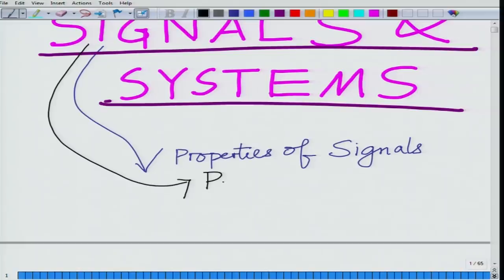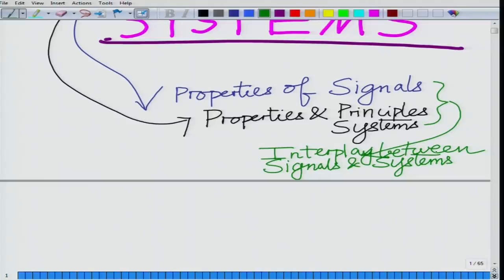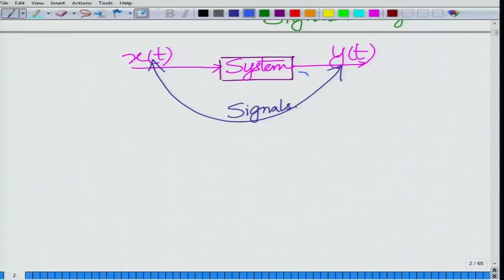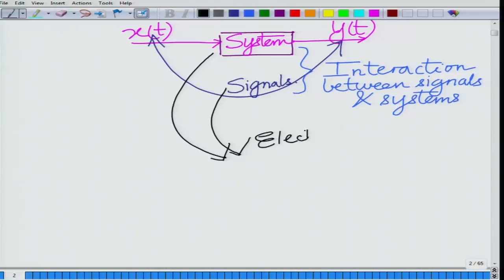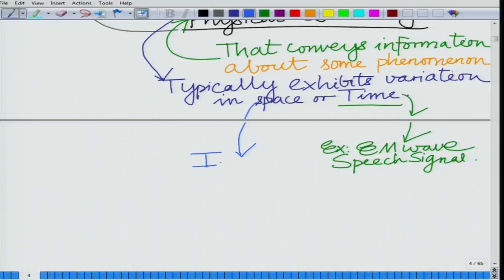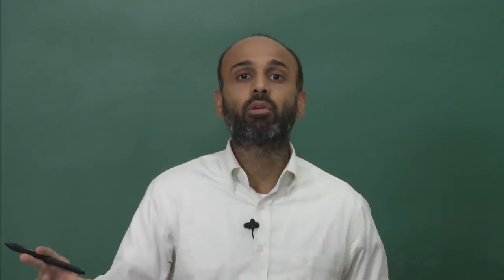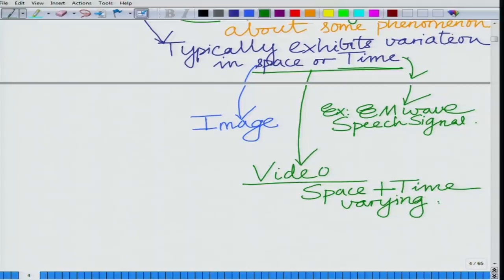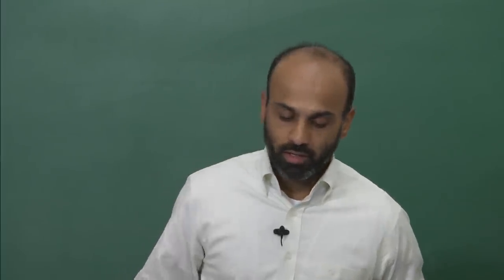Principles of Signals and Systems- Introduction to Signals and Systems, Signal Classification